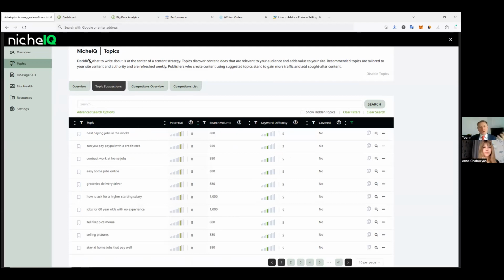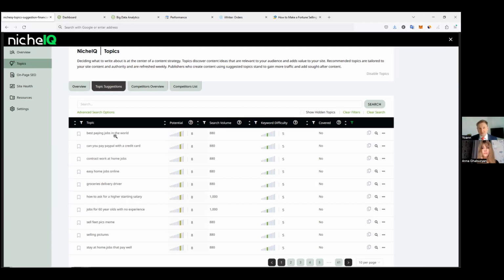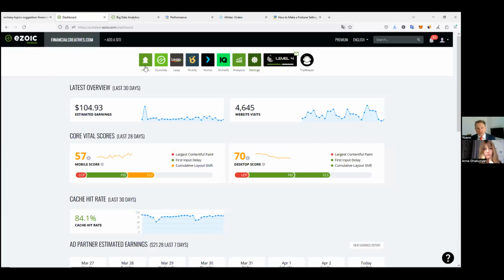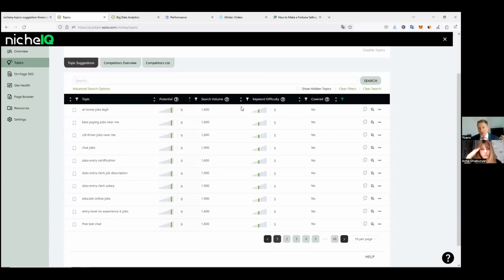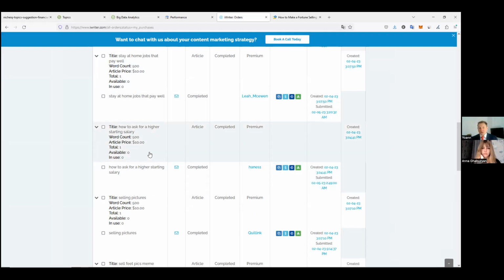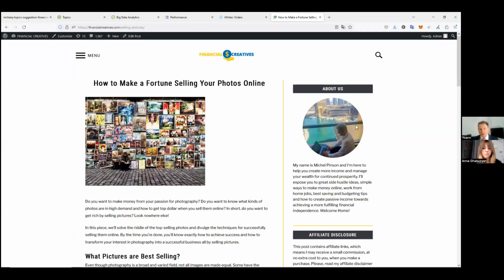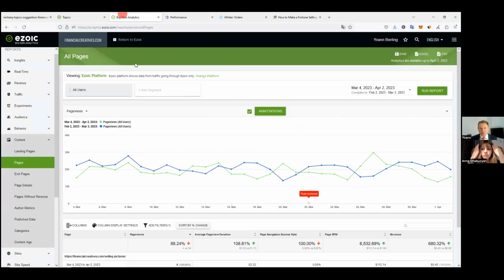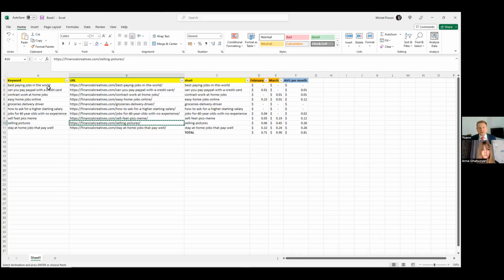Boost Your Website with Profitable Keywords: Ezoic NicheIQ Topics Guide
Are you struggling to come up with profitable topics for your website's blog? Want to write content that ranks well on search engines and drives traffic to your site? Look no further than the powerful keyword research tool, @Ezoic NicheIQ Topics.

In this video, we'll show you step-by-step how to use NicheIQ Topics to find profitable keywords for your website's niche. By targeting the right keywords, you'll create content that resonates with your audience and improves your site's search engine rankings.

🌟 Key Highlights:

    Discover High-Performing Keywords: Find valuable long-tail keywords that your competitors may be missing.
    Generate Keyword Ideas: Learn how to brainstorm and identify relevant keywords for your niche.
    Analyze Keyword Potential: Understand how to assess the potential of keywords to drive traffic and engagement.
    Optimize Your Content: Get tips on optimizing your articles to rank higher on search engines.

Don't miss out on the opportunity to supercharge your content strategy with NicheIQ Topics. Watch this video and start writing articles that drive traffic, engagement, and revenue for your website today!